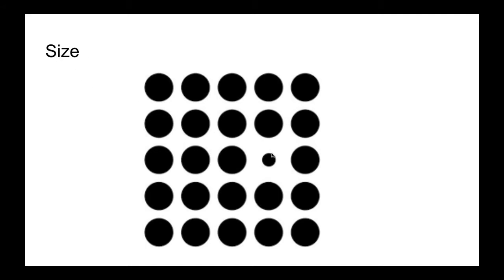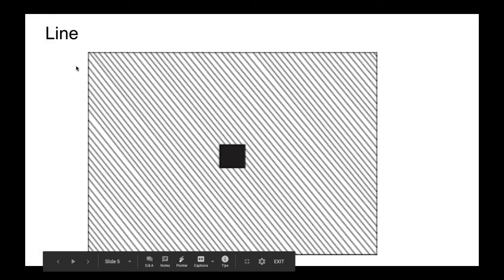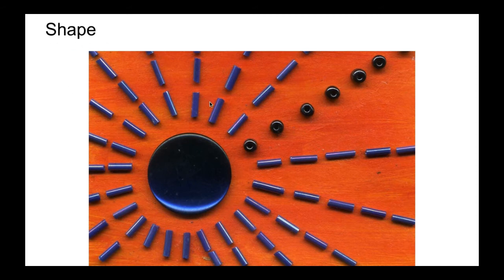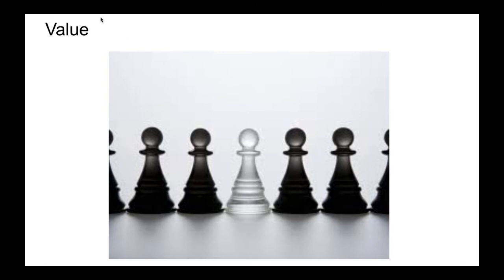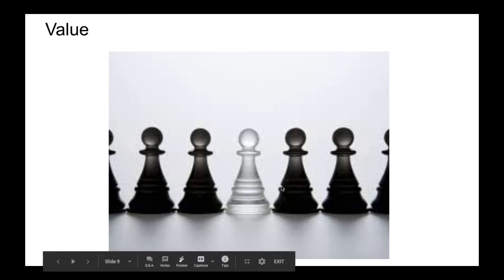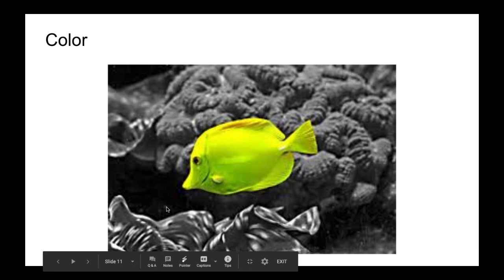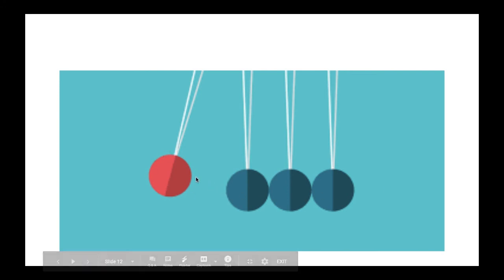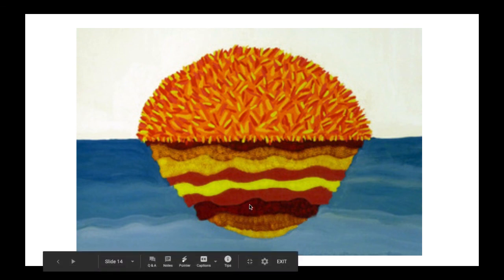Principle of Emphasis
In this video I'll cover the different ways to create emphasis in works of art.